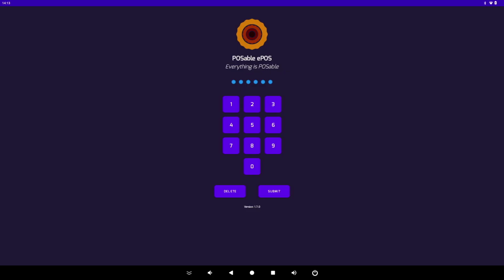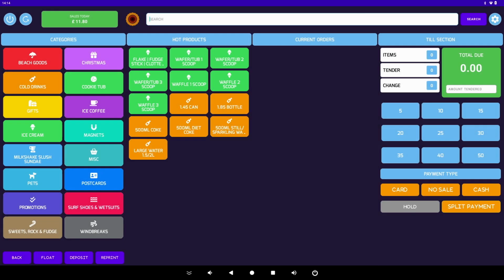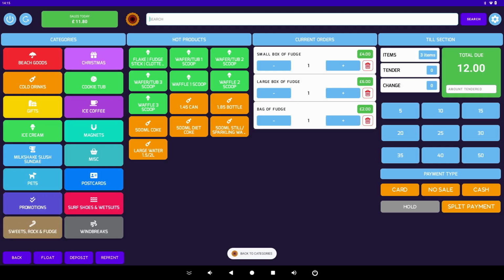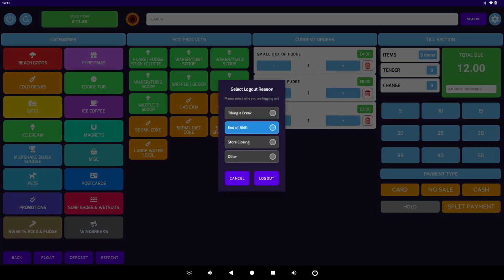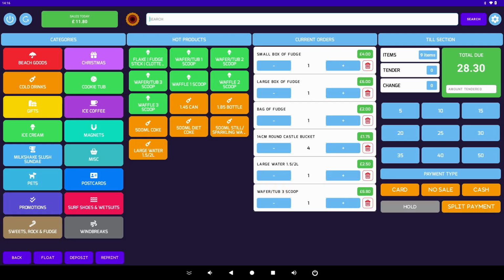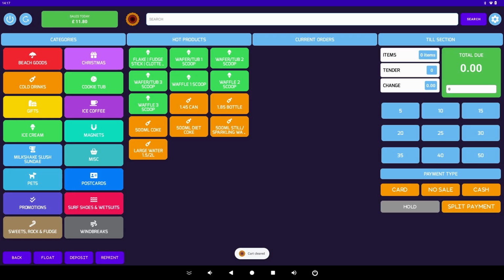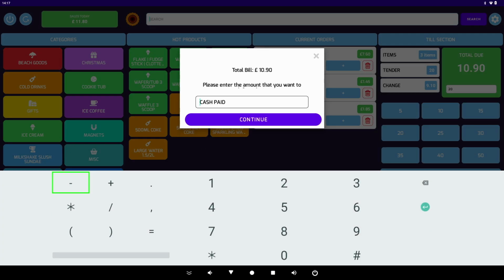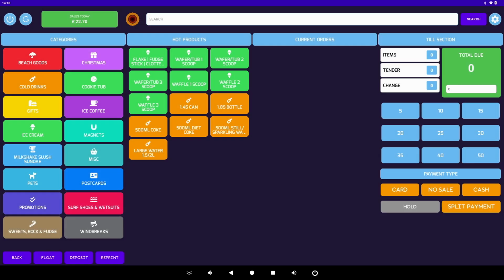POSable ePOS Demo FULL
Welcome to POSable, the comprehensive Android-based ePOS solution designed to empower retailers, pop-up shops, traders, and market sellers.

Our platform combines an intuitive multi-lingual mobile ePOS app with a powerful administrative dashboard, delivering everything businesses need to streamline their sales operations.

What sets POSable apart is our practical approach to development. Every feature has been shaped by real retail experience, with continuous improvements driven by feedback from actual shop floor operations. This means our solution addresses genuine business challenges: reducing customer wait times, minimizing walkaways, and ultimately increasing turnover.

POSable delivers professional-grade functionality at a fraction of traditional ePOS costs, offering flexible monthly or yearly subscription plans that make sophisticated retail technology accessible to businesses of all sizes. With POSable, we prove that powerful, scalable ePOS solutions don't have to break the bank.

Everything is POSable with POSable.